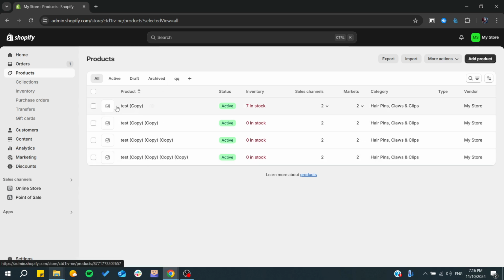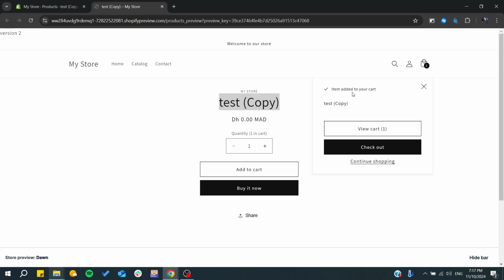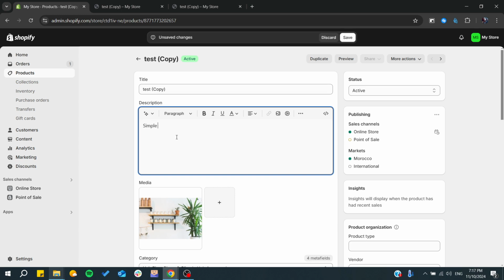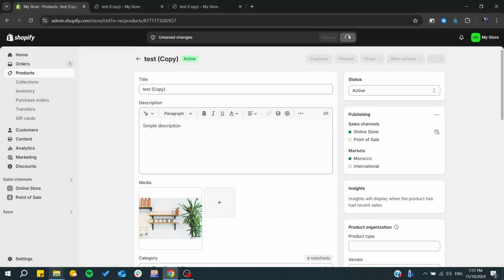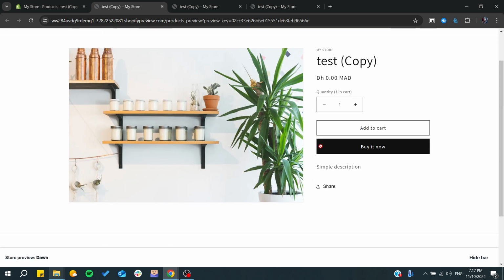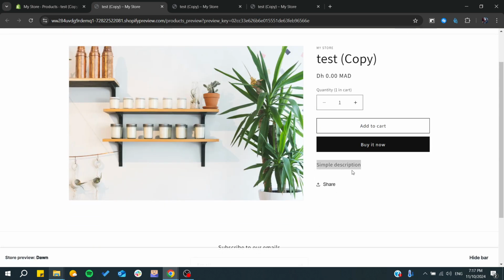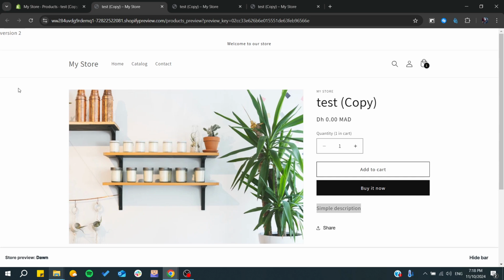How To Test Shopify Products Tutorial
today we talk about test shopify products,shopify tutorial,shopify product research,shopify products